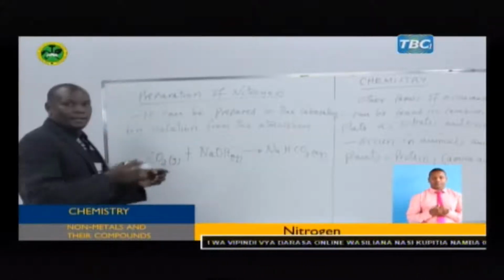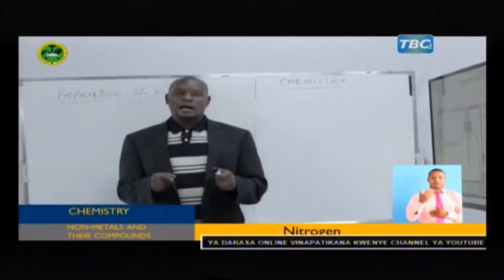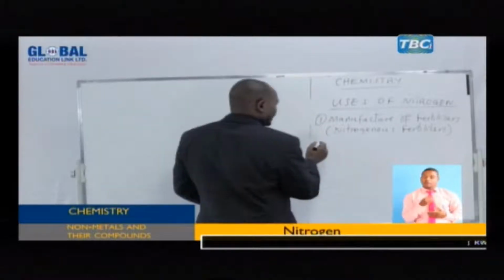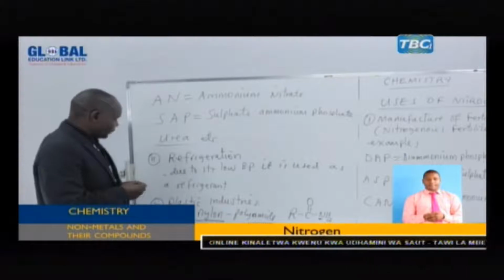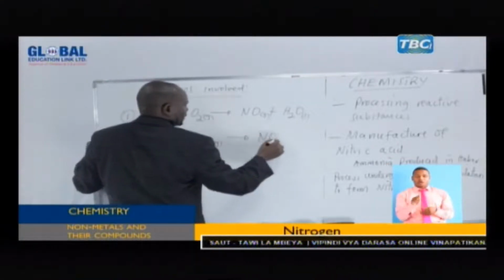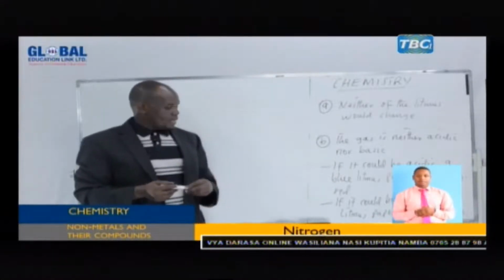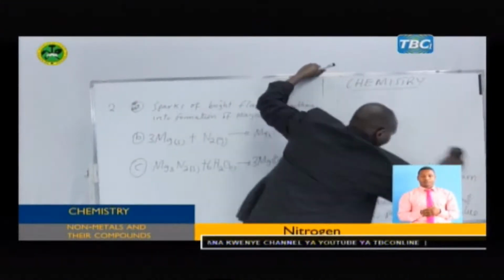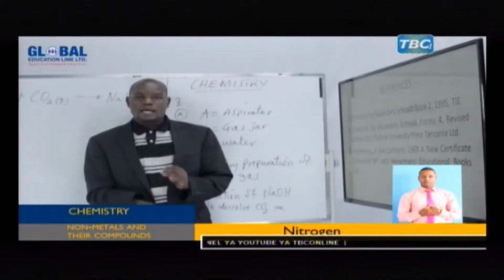MUBASHARA: CHEMISTRY, NITROGEN|NON-METALS AND THEIR COMPOUNDS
@Daily News Digital